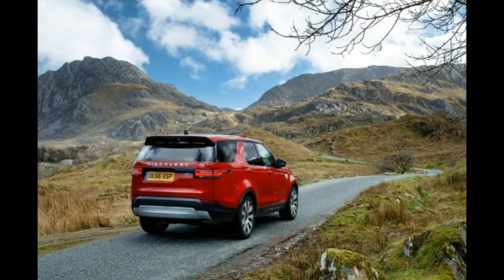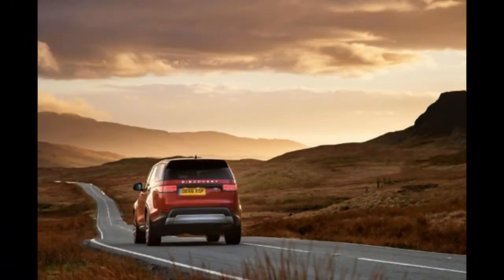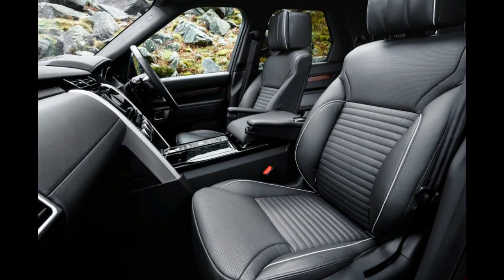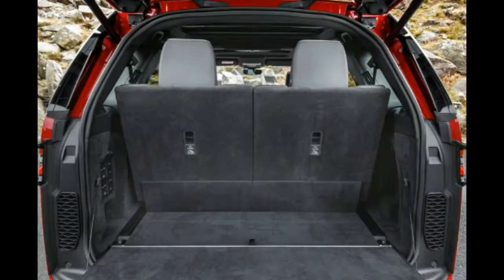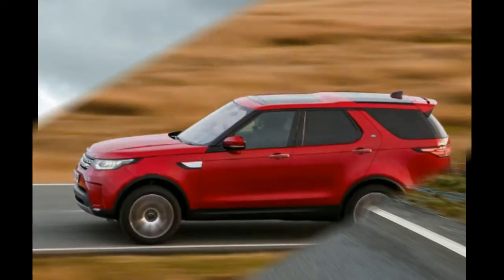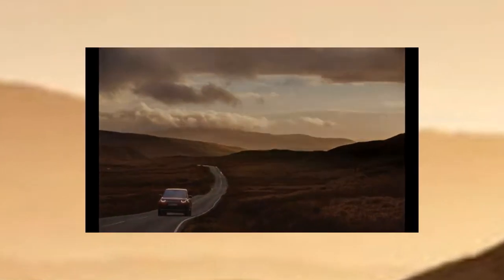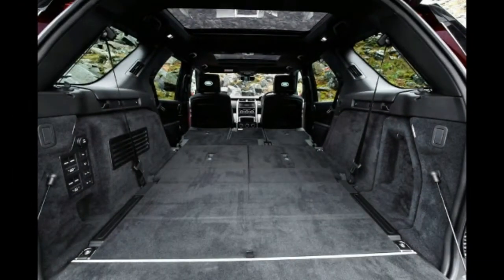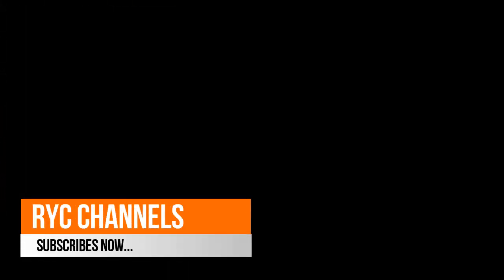Land Rover Discovery 2 0 SD4 HSE 2017 review - RYC Channels